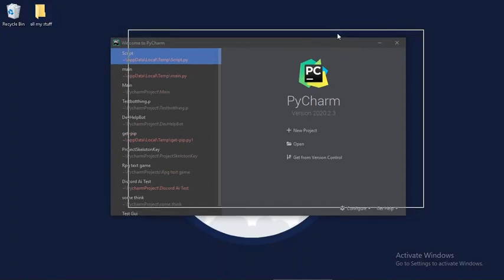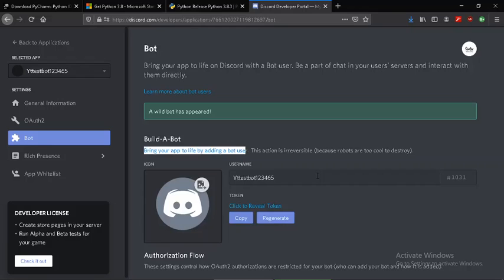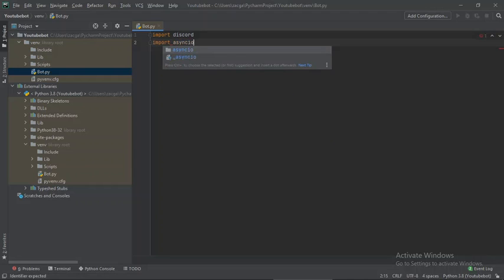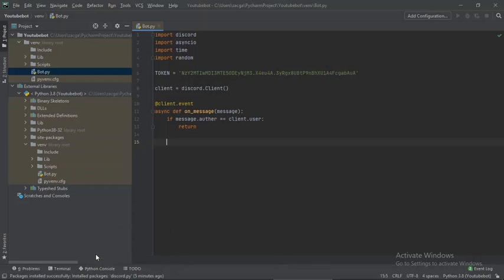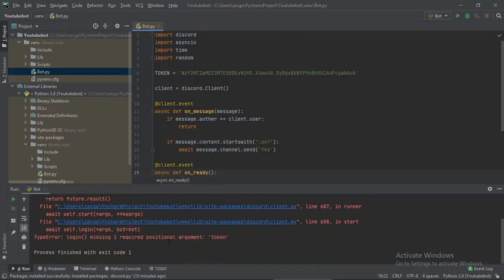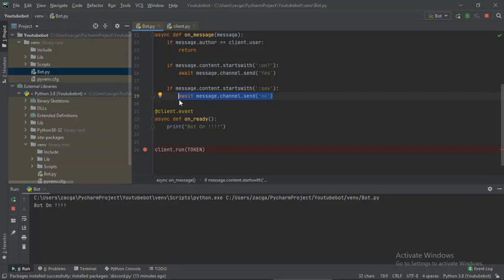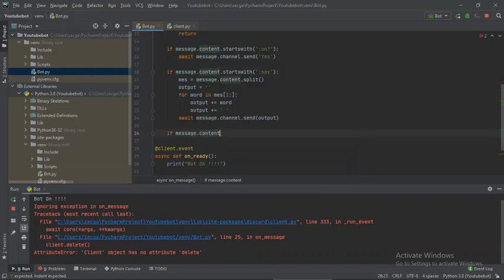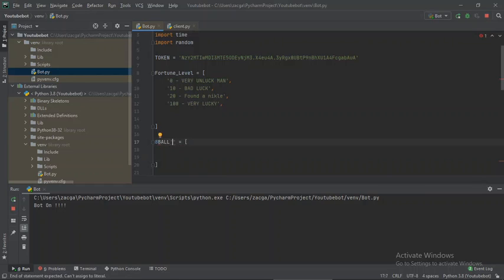How to make a discord bot using python 3.8!!!!!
YEAYEA IK MY UPLOADING SKILL SUCKS but i quit fortnite so rly didnt know what to upload but from now on im thinking about coding content what u think??? I went for something beginner friendly so even someone with limited coding knowledge could make a bot

Packages Used
Discord.py
Asyncio